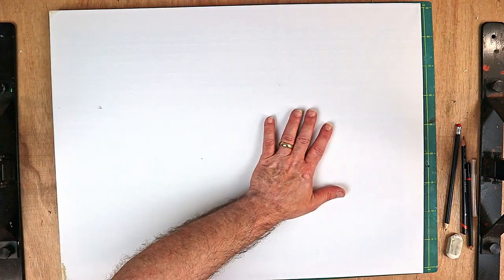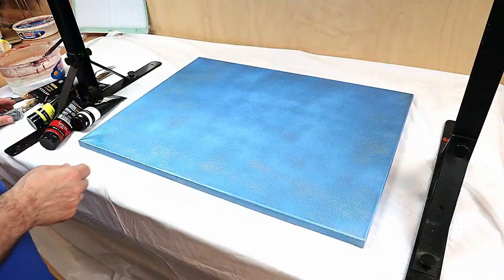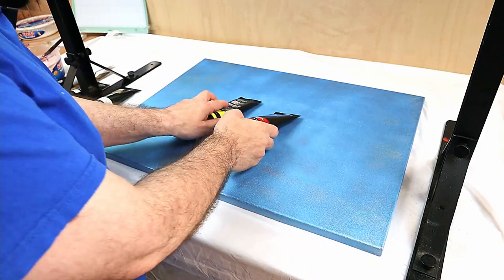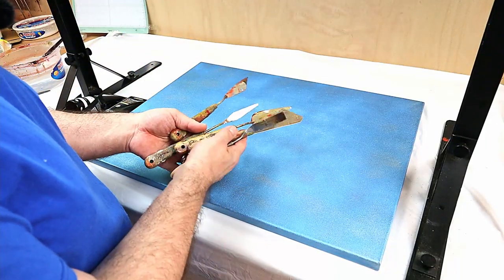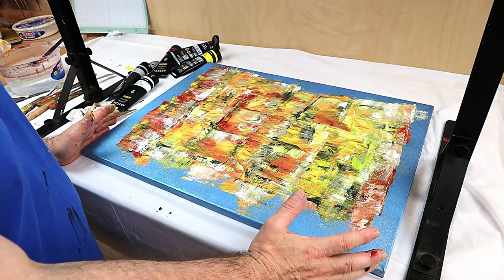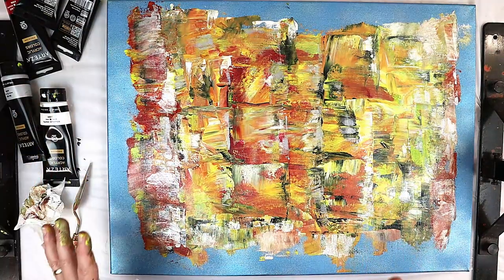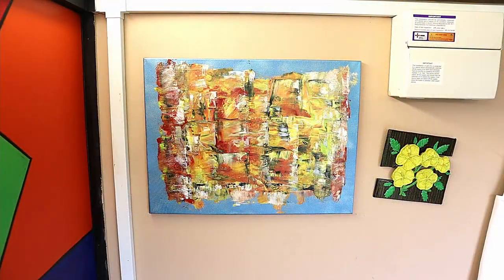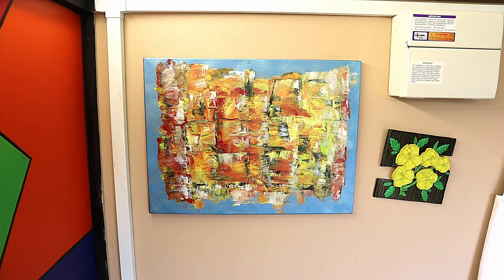I finally create an ABSTRACT PAINTING I am proud of - Phew!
Hello, watch me create an abstract painting that I am proud of.  I didn't realise just how hard abstract painting can be.  I will definitely be doing more now.

LINKS FOR MATERIALS USED FOR BOTH THE (USA👍) AND (UK✊) ARE BELOW:
LINKS FOR USA (USA👍Only)
(USA👍) Canvas
(USA👍) Spray Paint
(USA👍) Arteza Acrylic Paints
(USA👍) Paint Knives

(UK✊) Canvas
(UK✊) Spray Paint
(UK✊) Arteza Acrylic Paints
(UK✊) Paint Knives